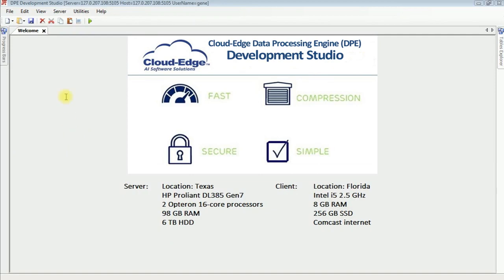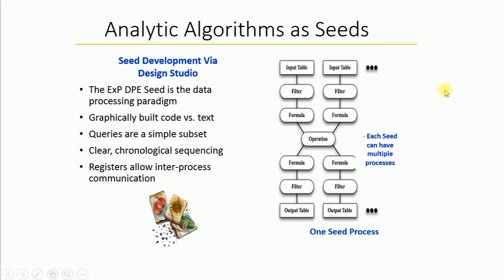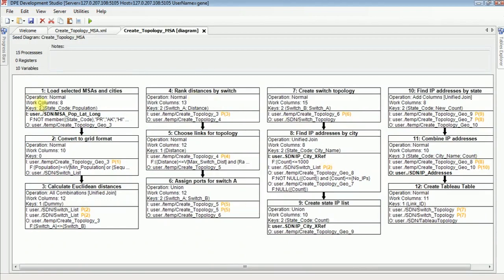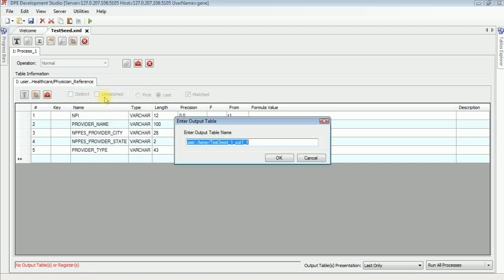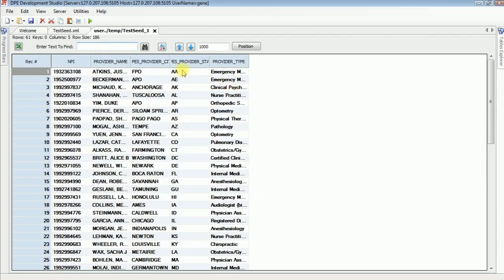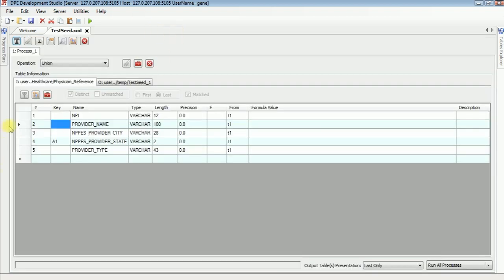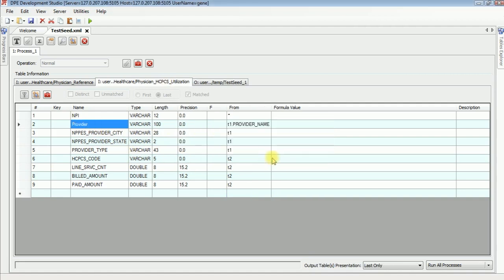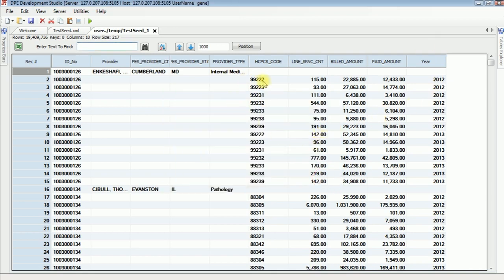Video 2 - Cloud-Edge DPE: Seeds & Joins Part 1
Cloud Edge Development Processing Engine Seeds And Joins Part 1 1
 big data analytic, fuzzy-logic